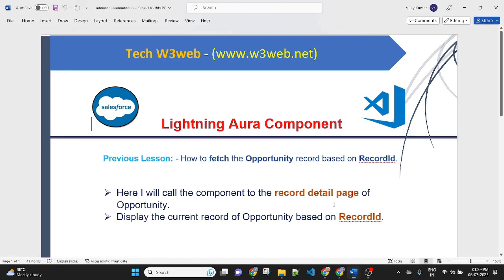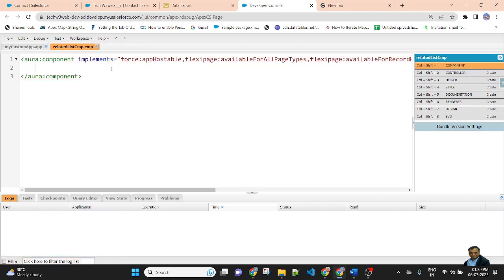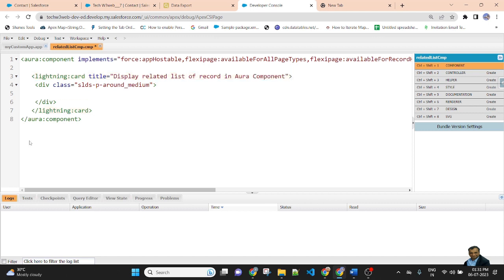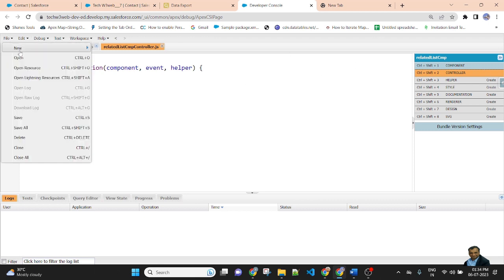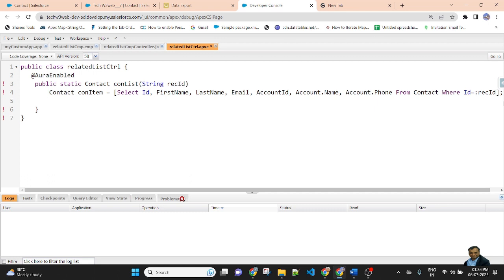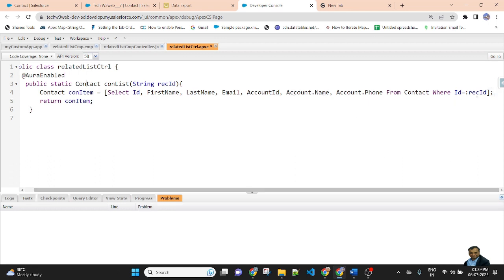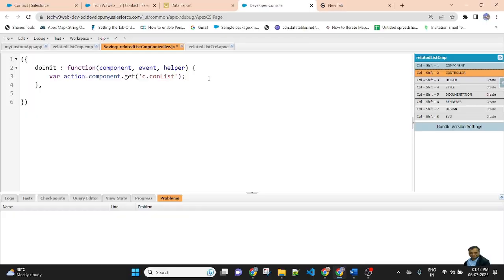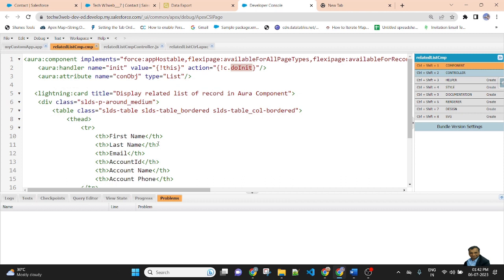09 Lightning Aura Comp - How to display related list of record based on RecordId in Salesforce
How to display related list of record based on RecordId in Salesforce

*** Your Queries**

salesforce
related list record based on record id
display related list data in salesforce lwc
how to add related list in salesforce
salesforce tutorial
salesforce lwc related record display
salesforce related list display lwc
display related record of account
salesforce development
salesforce flow
how to update related records using flow in salesforce
salesforce developer
how to update record in flows in salesforce
how to use get record in salesforce flow

** More Information **